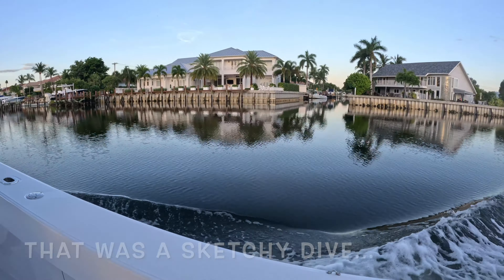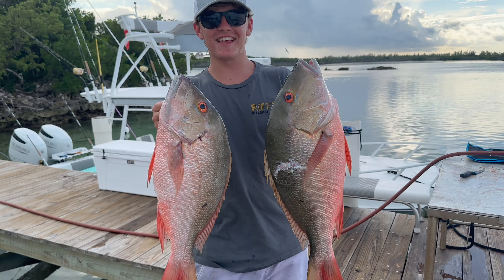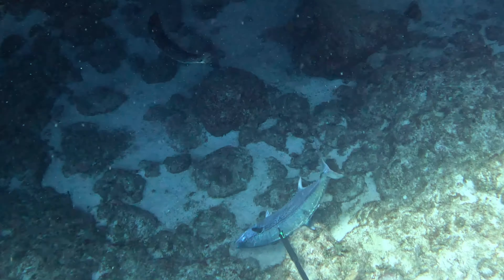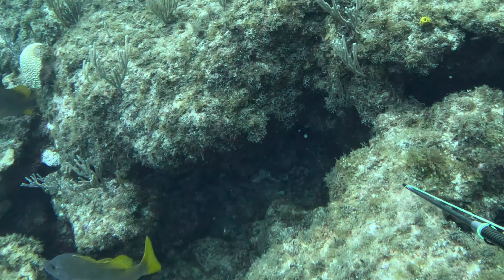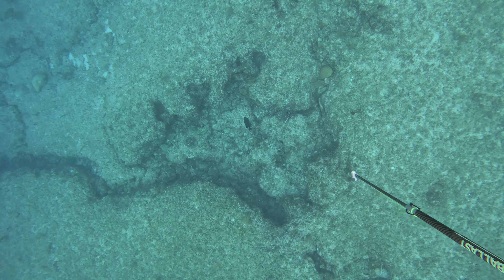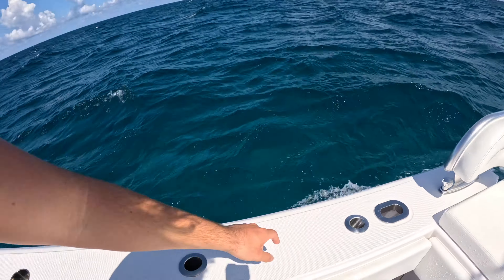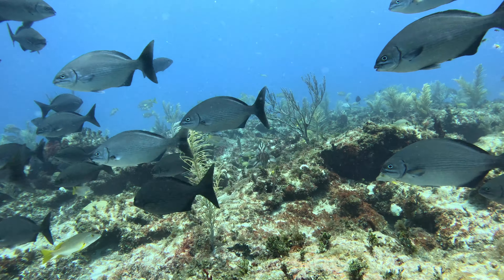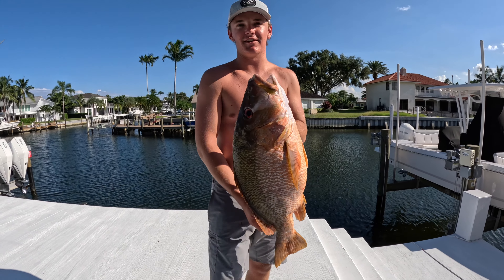Traveling 100 miles to spear HUGE FISH (Bahamas Spearfishing)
In this episode, we traveled to my favorite spots to spearfish in the Bahamas.  The adventure was epic. Nonstop action underwater and a small catch n cook in the middle. I reveal details on strategies to spear huge fish and personal techniques that help me. We spear snapper, hogfish, grouper, and lobster. Spearfishing techniques put to work I learned in Hawaii too!